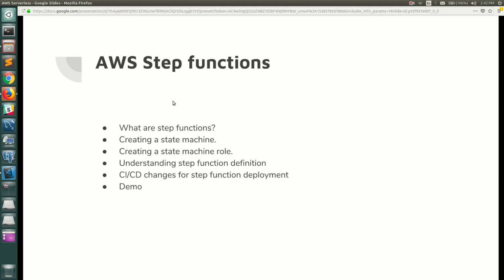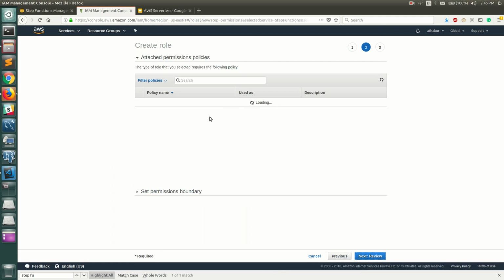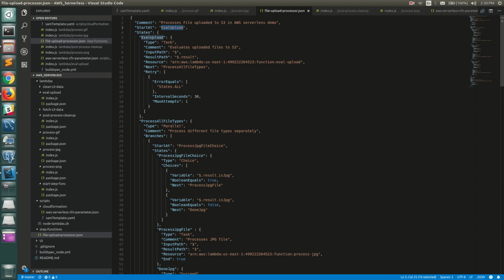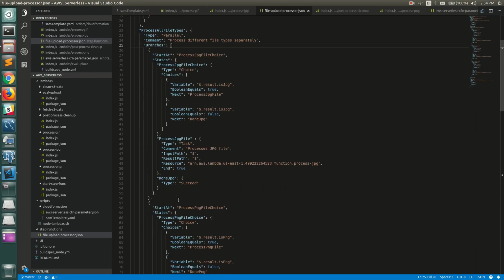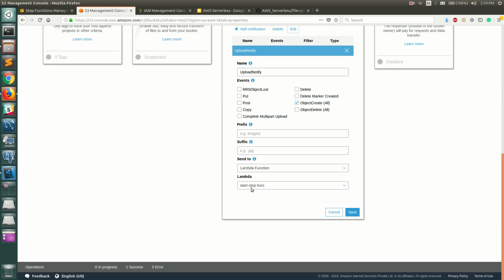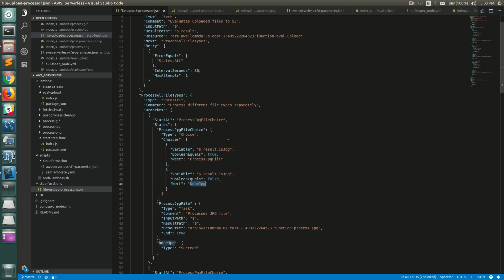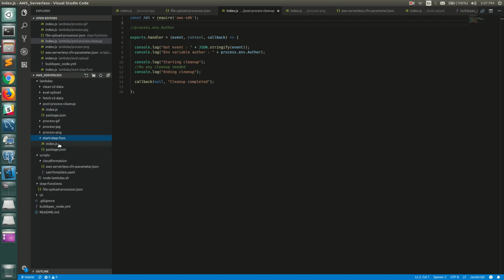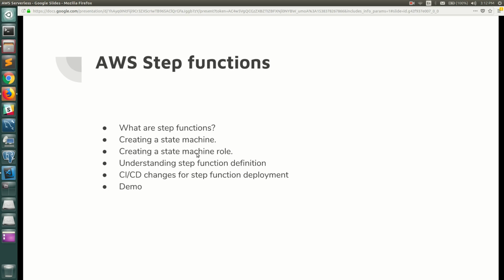AWS Serverless 107 - Step functions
This video covers how to use state machines of AWS step functions service as part of the AWS serverless architecture.